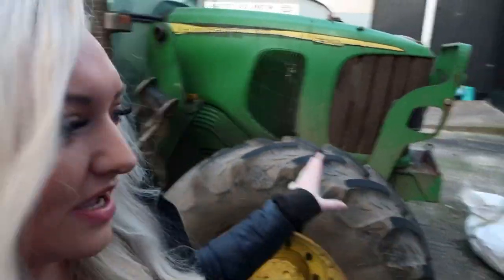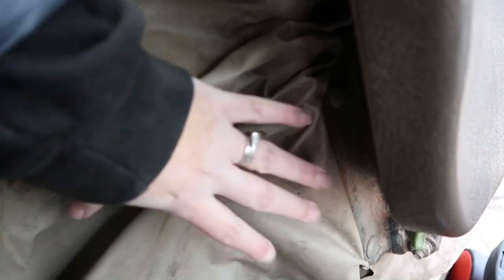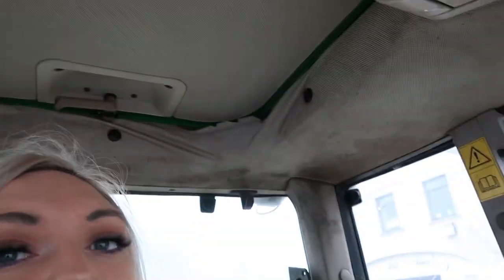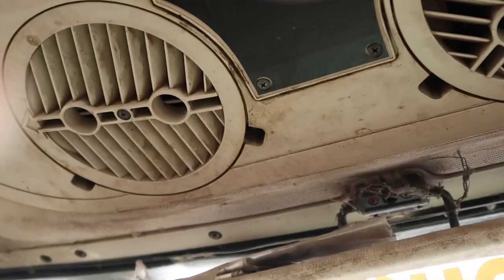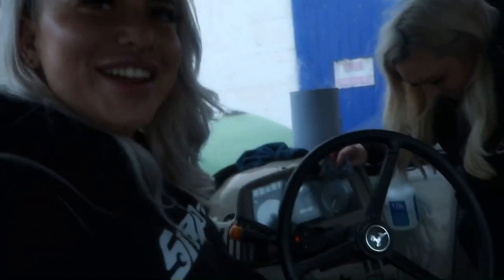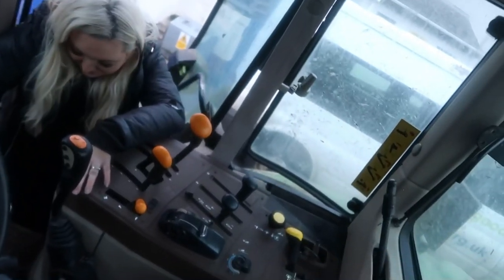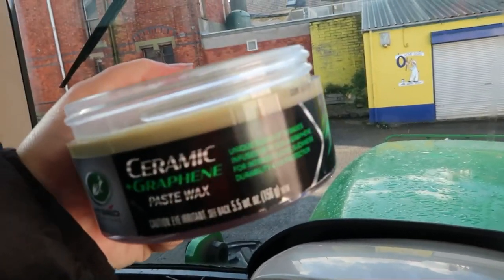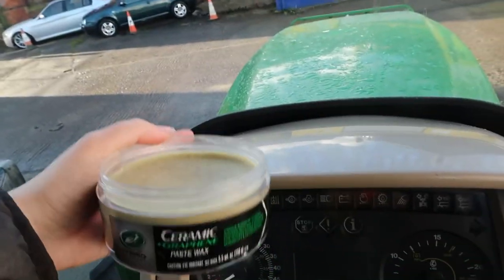GIRLS DETAIL TRACTOR | Extremely FILTHY Detailing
Join us as we clean the dirtiest tractor ever!!

This is more than the average valeting and detailing job. The power hose was stinking afterwards, I was stinking, Abigail was stinking, the smell was horrendous 😂😂

Turtle wax : civicky15
Rola plates : civicky
Maxton design : civicky
Prestige tech : civicky

Bilt hamber apc surfex hd

Meguiars yellow bucket

Meguiars tyre shine

Autoglym instadry drying towel

Autoglym polar blast

Meguiars quik clay bar starter kit with clay and detailer

Microfibres cloths